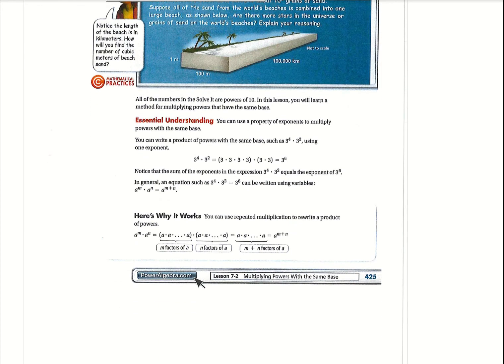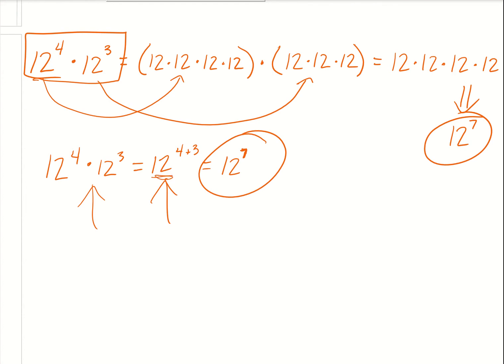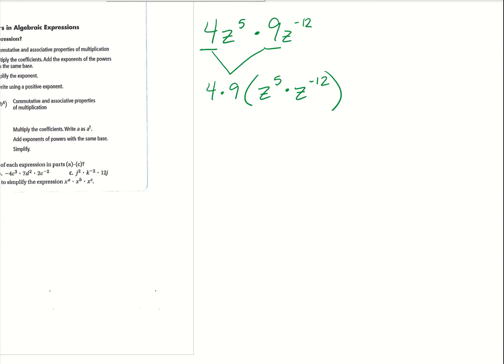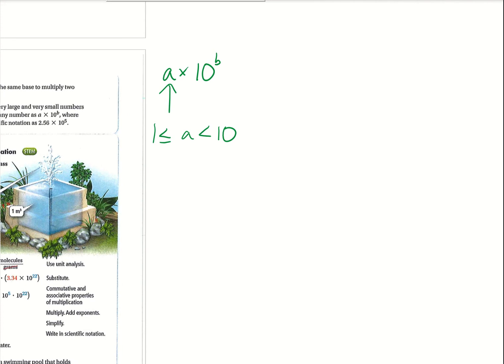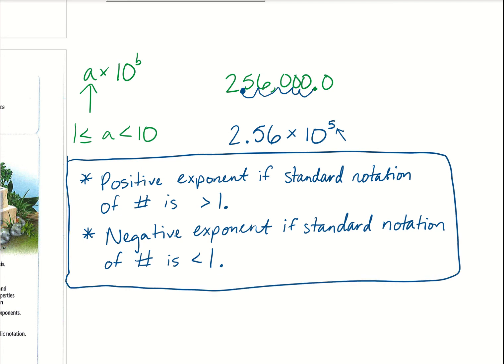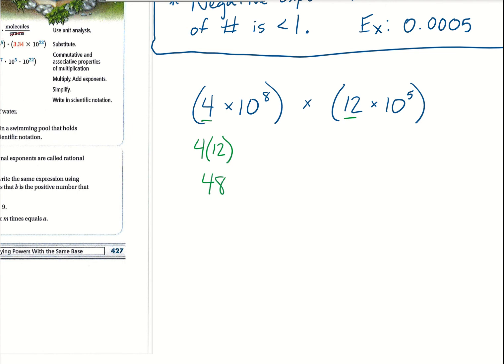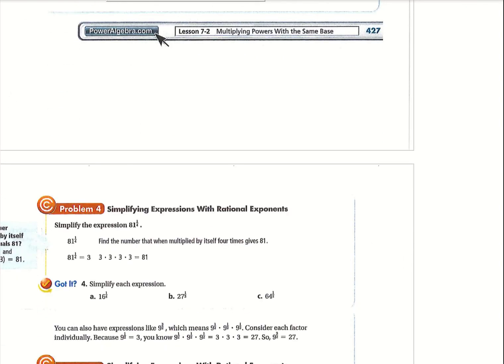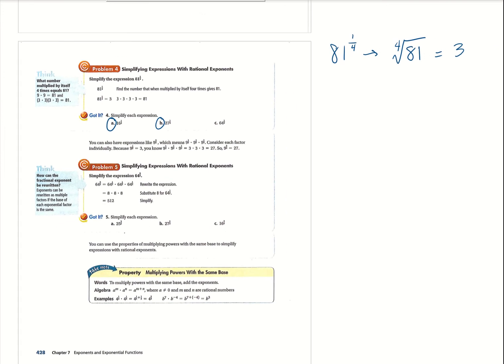7.2 Multiplying Powers With the Same Base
Objective: Students will be able to multiply powers that have the same base.